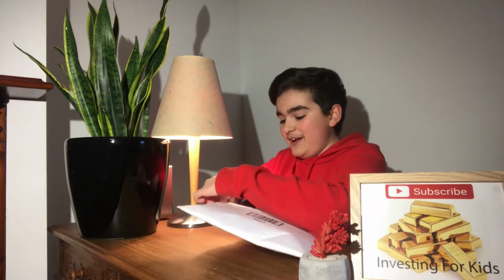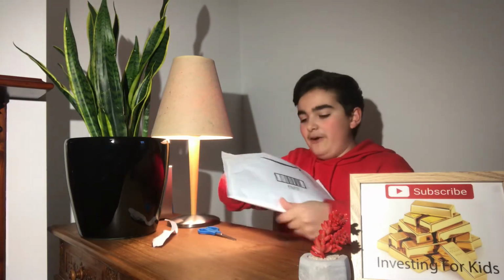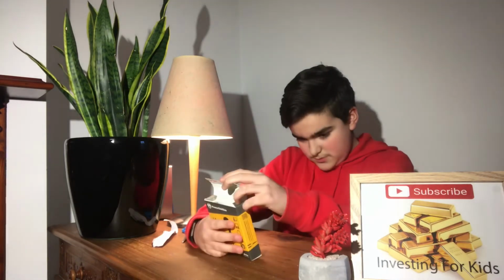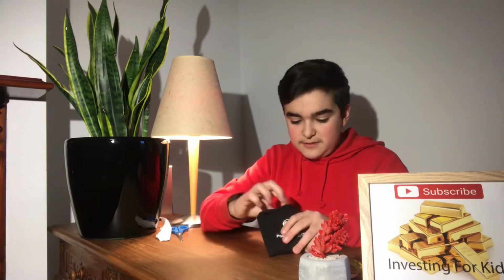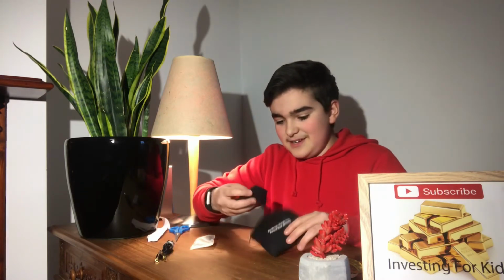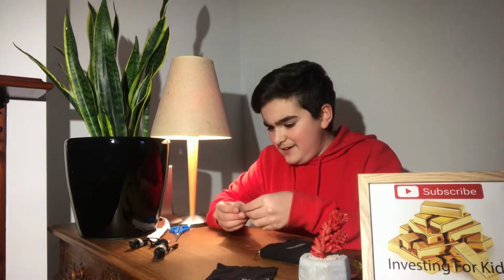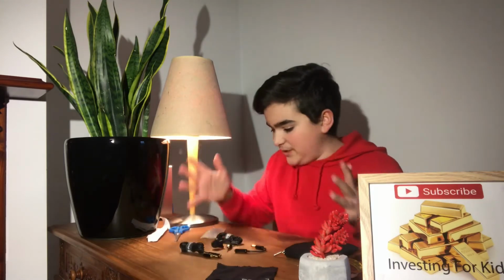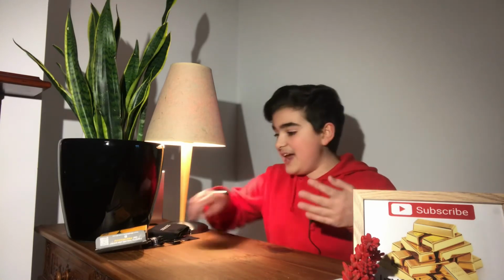Lapel Microphone unboxing! | PowerDeWise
Hello everybody, welcome to the video!

Today I'm going to be talking about a recent investment I made, in my own business.

I'm relatively new to youtube, but I believed that investing in my business would be one of the best I could make at the moment.

That was the purchase of a lapel microphone.

If you want one yourself, get one here for a great price.

Make sure to pick up a copy of Rich Dad, Poor Dad, an amazing book, using this

My recording device:

A cost-effective way to weigh your precious metals:

That's all, for now, peeps and until next time,
Goodbye